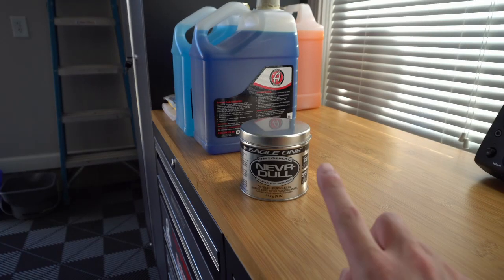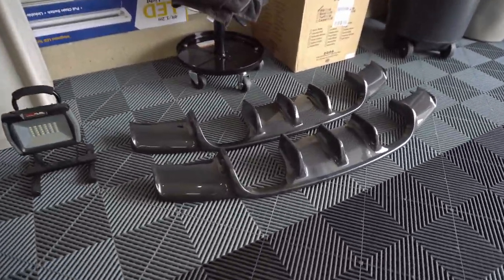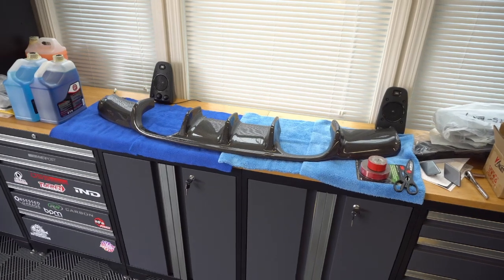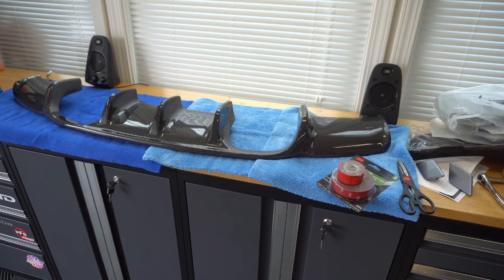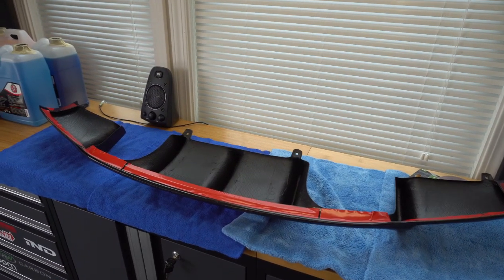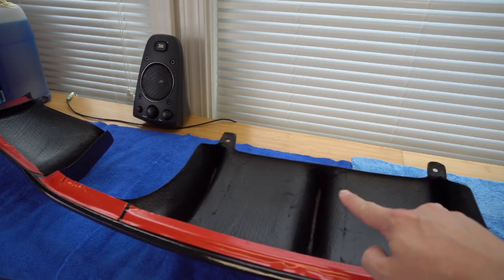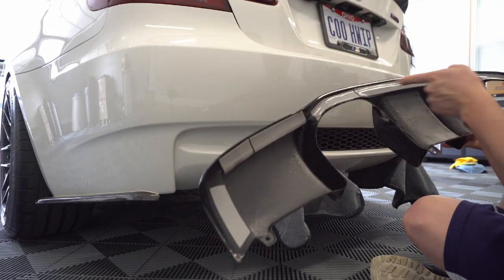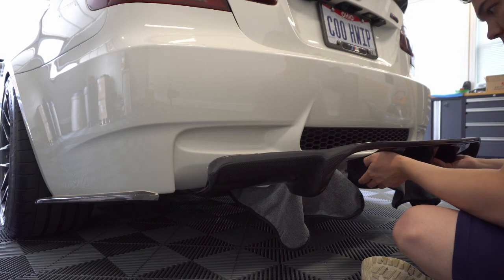Installing new Rear Diffuser on my E92 M3 | DIY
Installing a new rear diffuser on my BMW e92 M3!